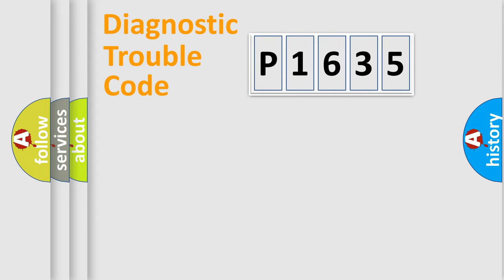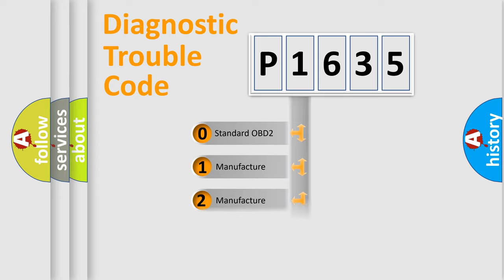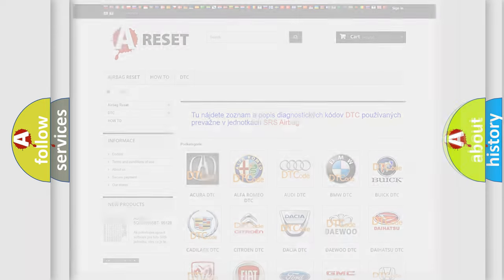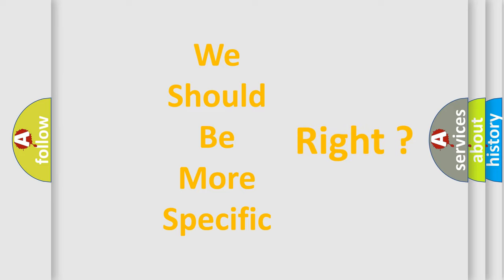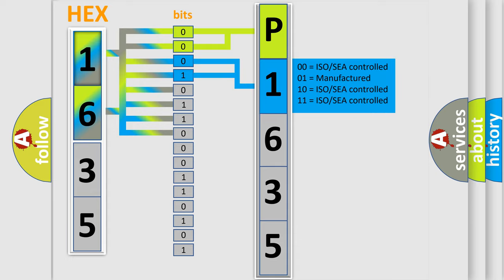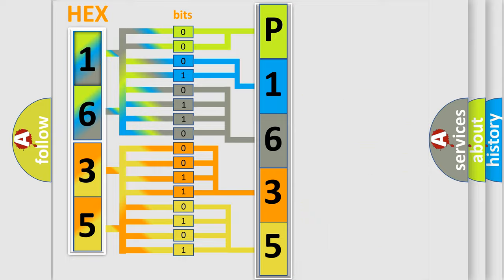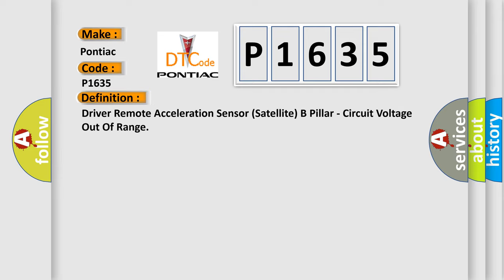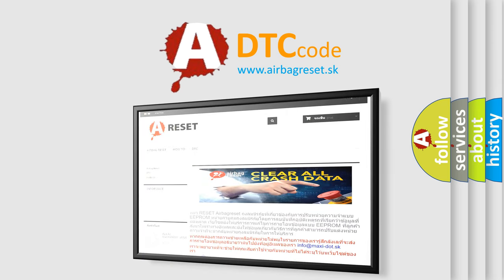DTC Pontiac P1635 Short Explanation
Contents:
0:21 Basic DTC analysis according to OBD2 protocol standard.
1:48 Insight into programming
2:58 A diagnostically understandable description of the Diagnostic Trouble Code
3:05 Basic error definition

Make:
Pontiac
Code:
P1635
Definition:
Driver Remote Acceleration Sensor (Satellite) B Pillar - Circuit Voltage Out Of Range
Cause:
LOOSE OR DAMAGED SENSOR CONNECTORSOPEN OR SHORTED SENSOR WIRINGFAULTY IMPACT SENSOR